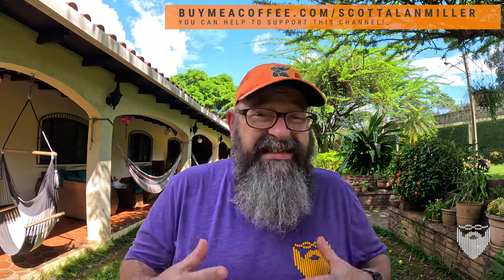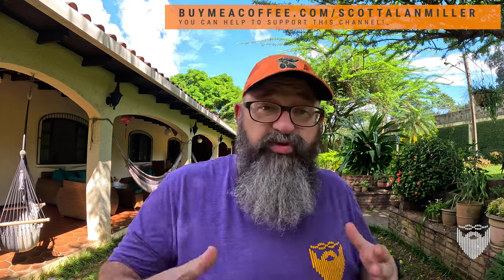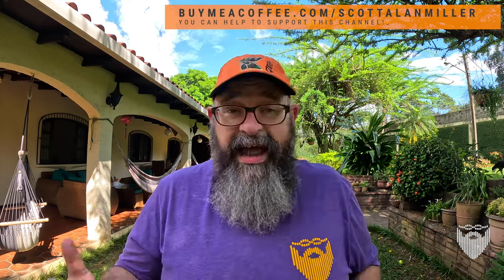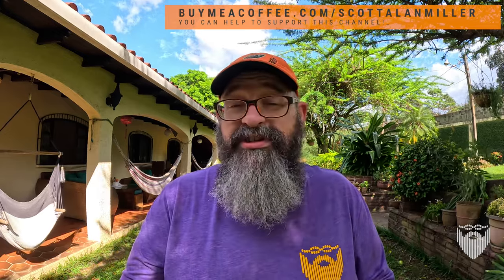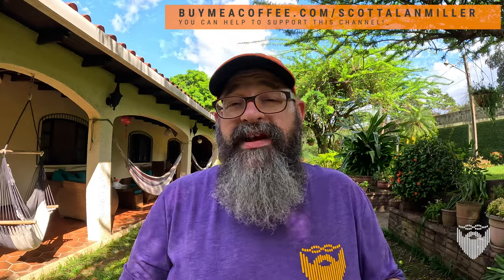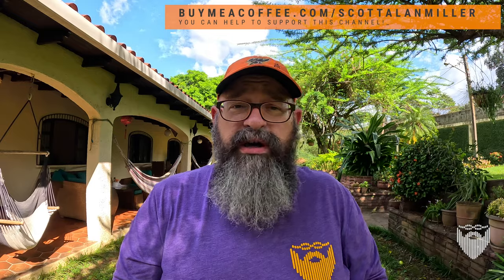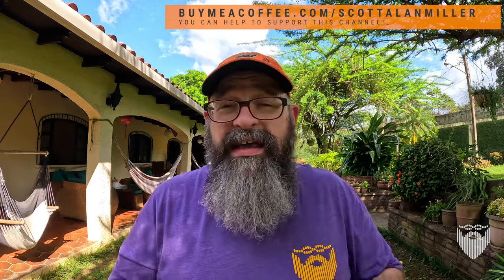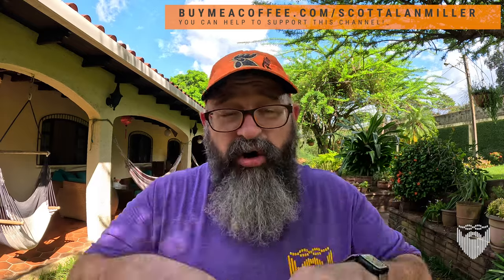Buy Furniture for Your Expat Apartment? 🇳🇮 Nicaragua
Nicaragua's real estate is very different from North America and buying furniture for a short term rental might actually make sense.

Consider sending me a VIDEO of your questions or comments, too. 30p (frames per second), at least 1080HD or 4K even better - hold that camera horizontally please.